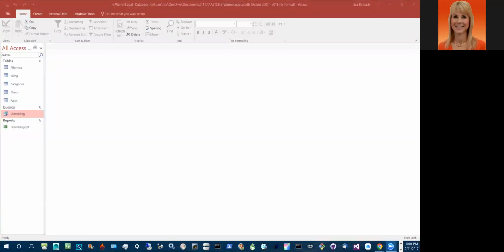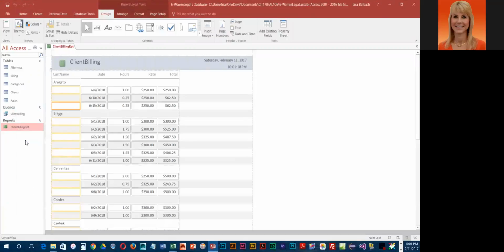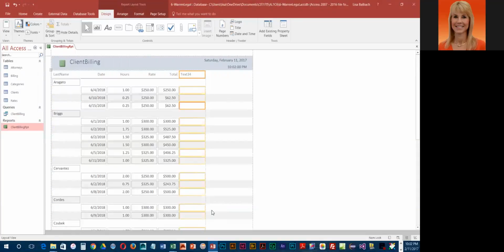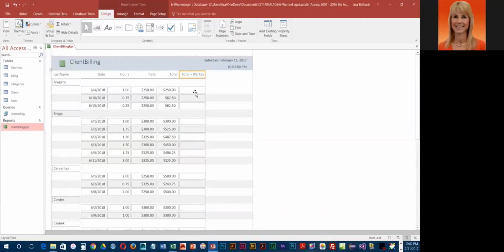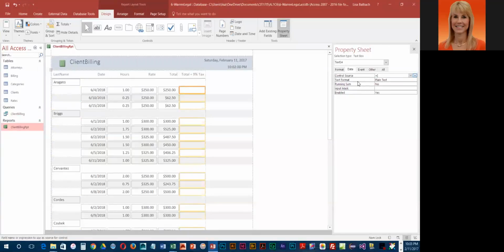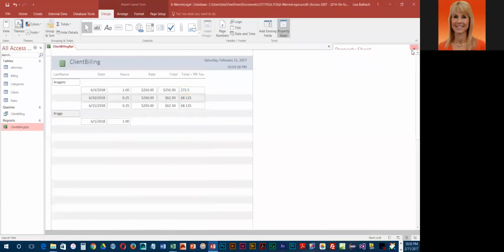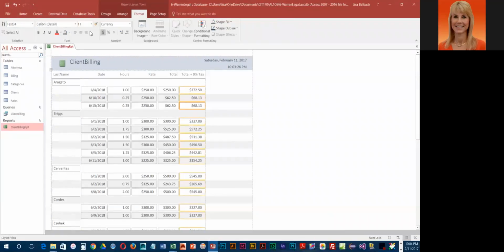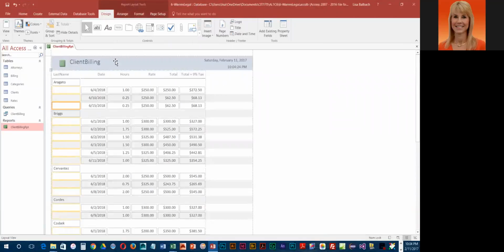Project 1e Inserting a calculation in a report